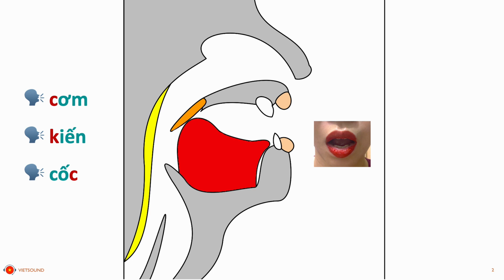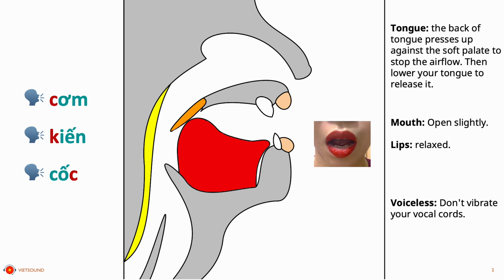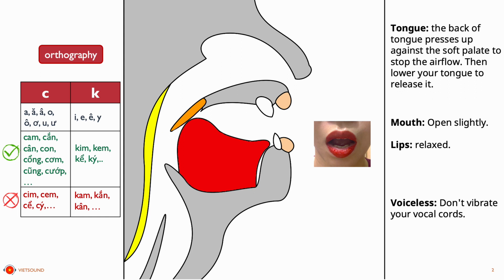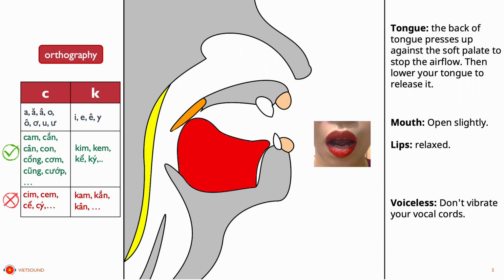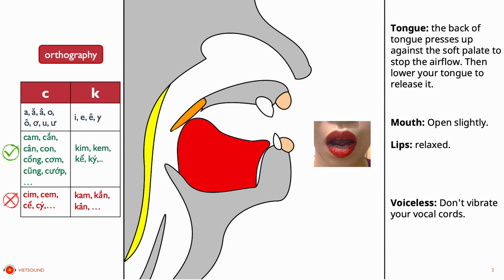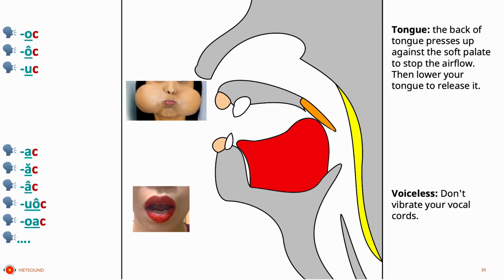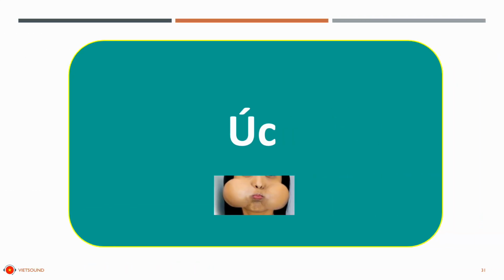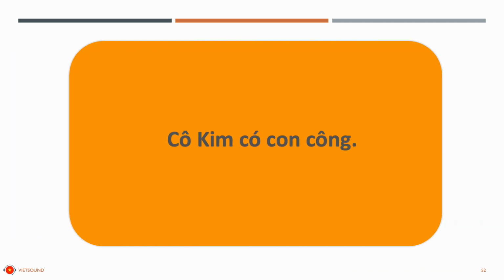🇻🇳 Vietnamese : c, k sound. Learn sound system in Vietnamese. Vietsound.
Let's talk about the c, k sound.

💡 Professional Courses:
1️⃣ Vietnamese for Speaking & Fluency
2️⃣ Vietnamese for Travel & Relocation
3️⃣ Pronunciation, Comprehensible Input, Elementary-Intermediate-Advanced Vietnamese
4️⃣ Business, Culture, History Vietnam
5️⃣ Feel the Vietnamese and Change the way you speak Vietnamese